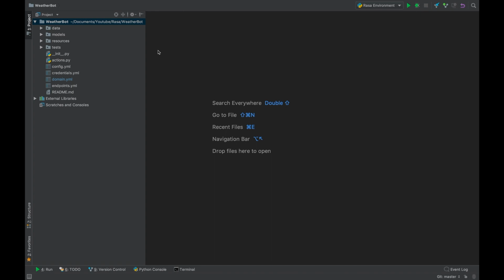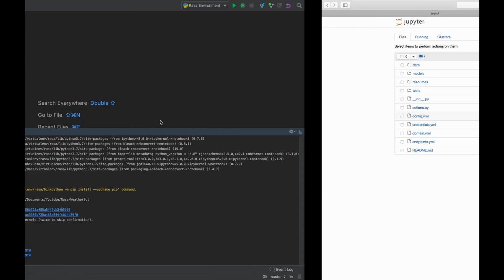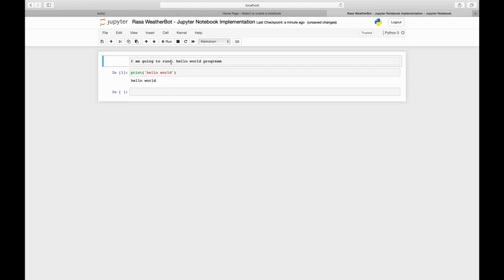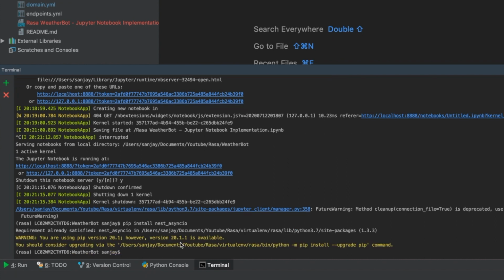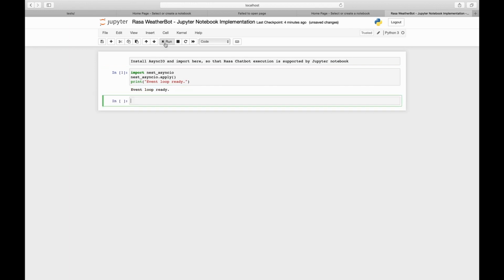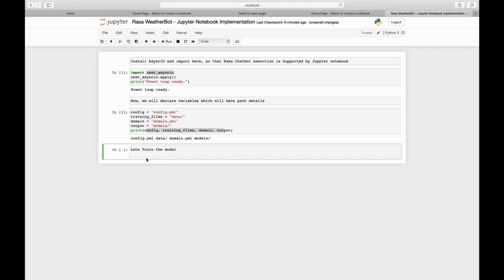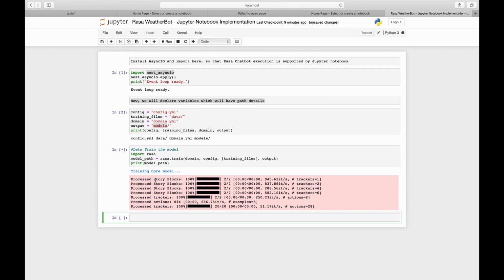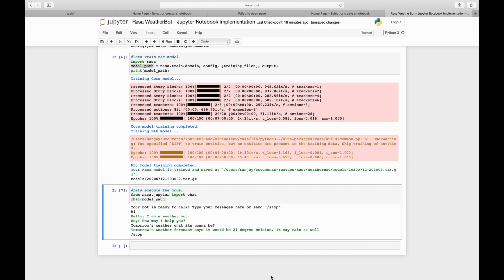Jupyter Notebook - Install & Execute with RASA Chatbot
In this 10 minute video, you will learn about
- Integrate and Execute Rasa Chatbot in Jupyter Notebook